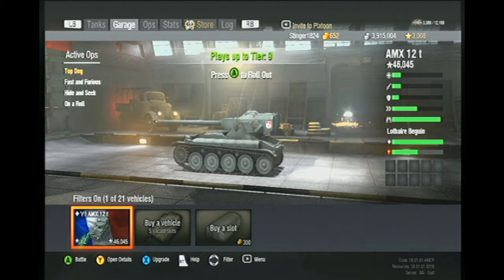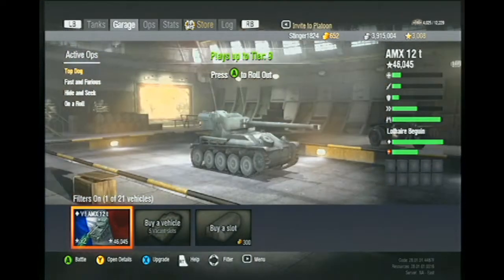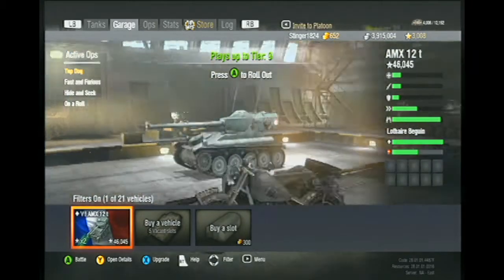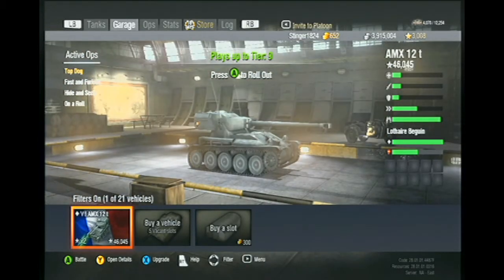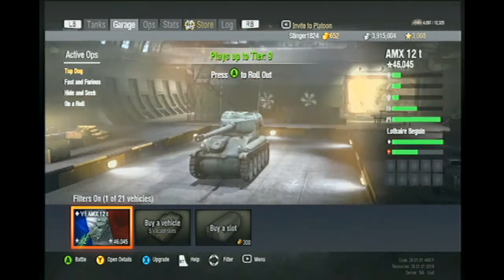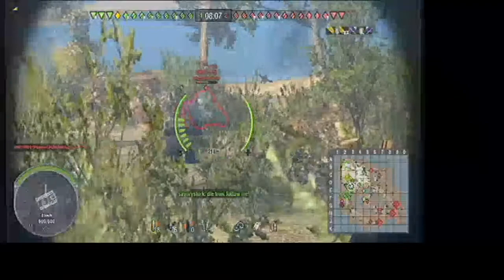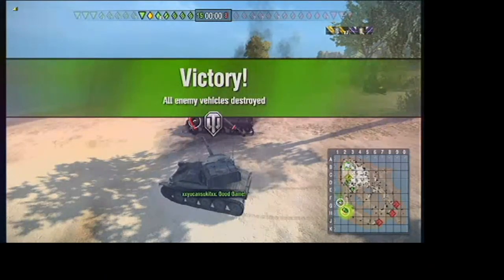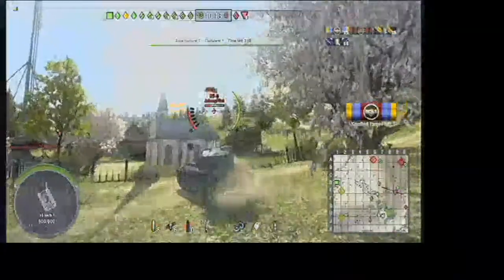AMX 12 t Guide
AMX 12 t guide and gameplay